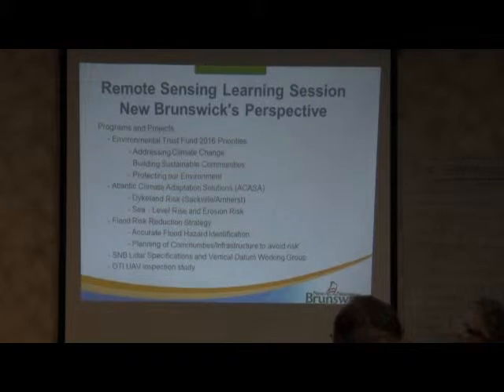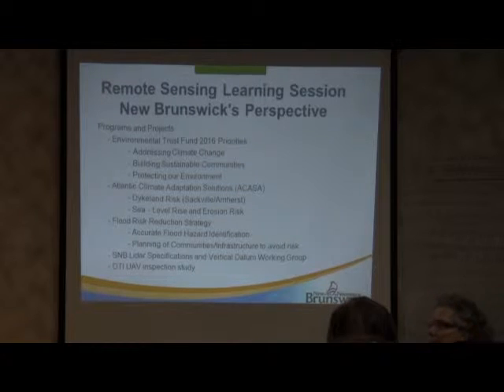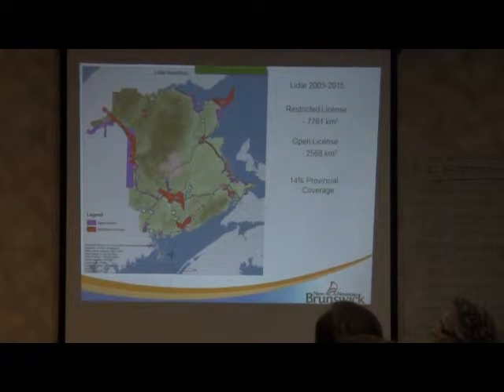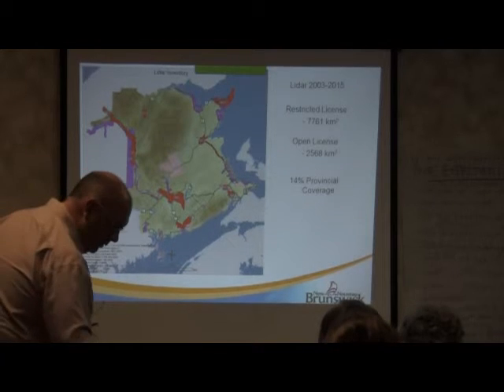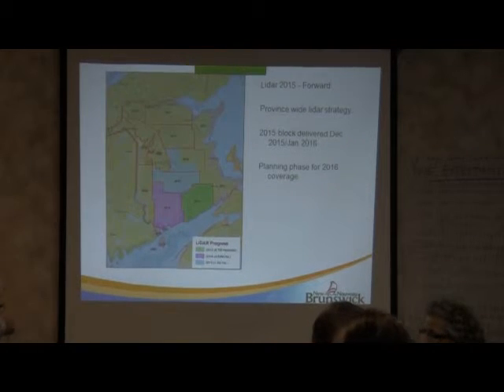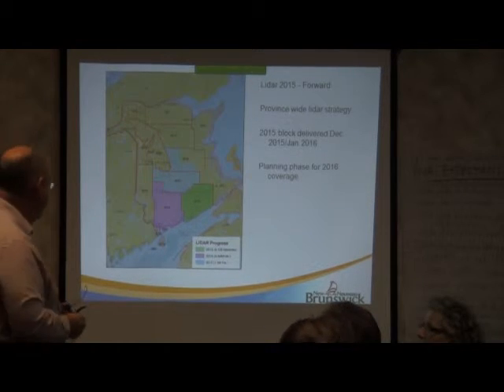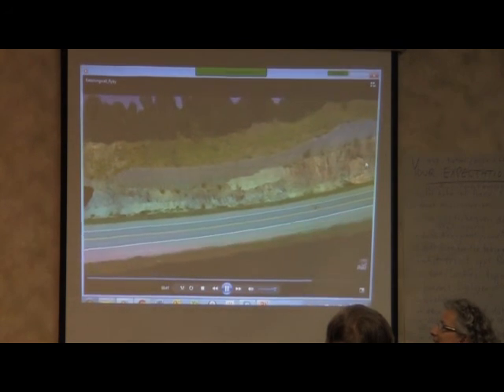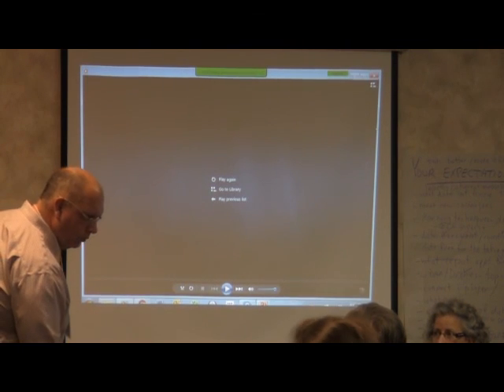Remote Sensing Technologies for Coastal Mapping Learning Session Closing Panel 2 of 3